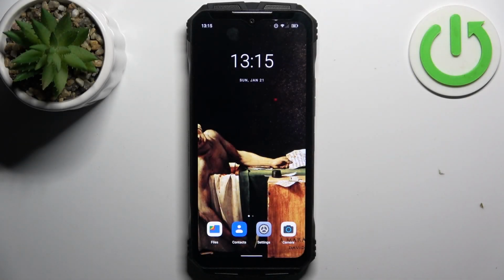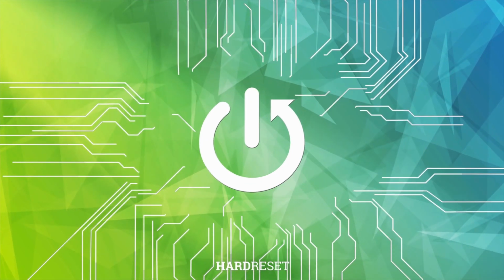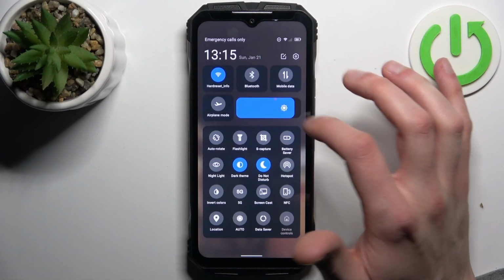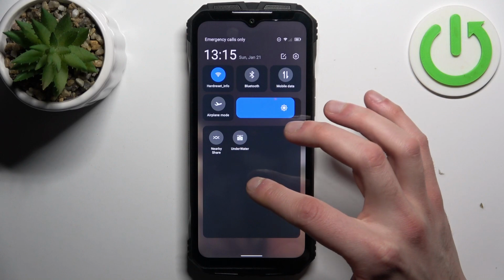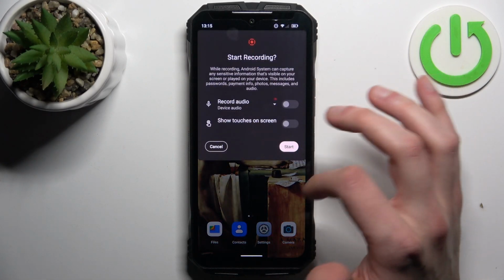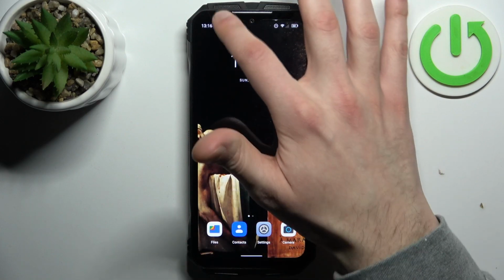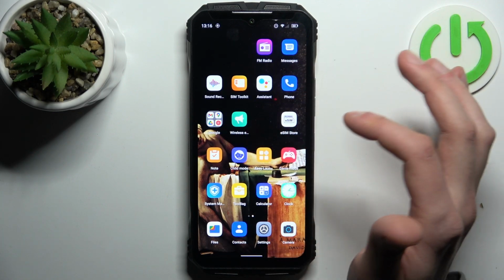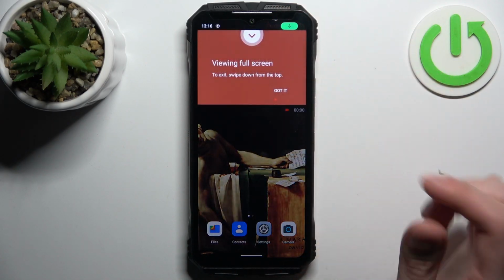How to Record Your Screen on DOOGEE V30: Easy Step-by-Step Guide!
Are you looking to learn how to record your screen on the DOOGEE V30? You're in the right place! In this video, we'll walk you through everything you need to know to effortlessly capture your screen on this fantastic smartphone. Whether you want to save important information, create tutorials, or simply share your screen activities with friends, we've got you covered with easy-to-follow instructions and useful tips. From exploring built-in screen recording features to recommending third-party apps for enhanced functionality, we'll cover all the bases to ensure you can start recording your screen like a pro in no time. Don't miss out – unlock the power of screen recording with our comprehensive guide!

Questions:

How to access the screen recording feature on the DOOGEE V30?
How to customize screen recording settings for optimal results on the DOOGEE V30?
How to record audio along with your screen on the DOOGEE V30?
How to edit and share screen recordings directly from the DOOGEE V30?
How to troubleshoot common issues with screen recording on the DOOGEE V30?